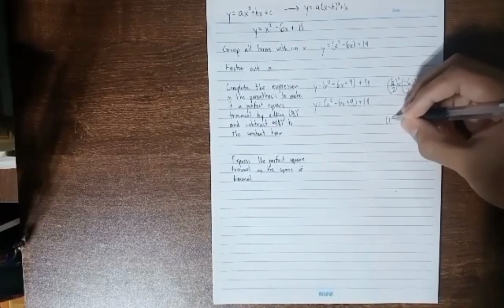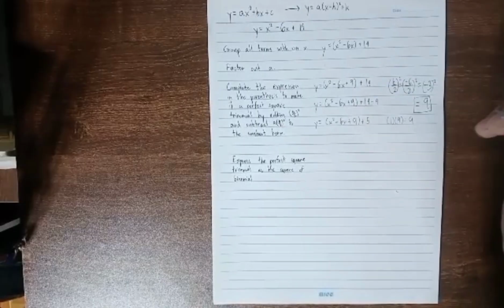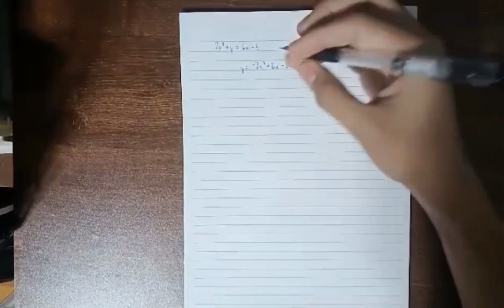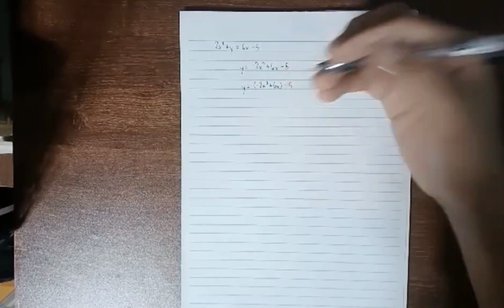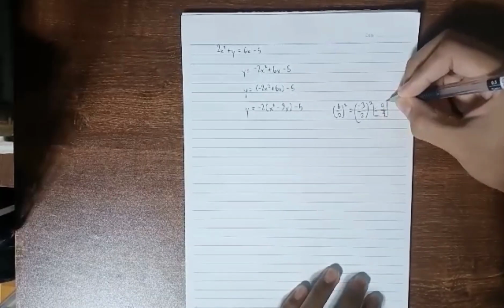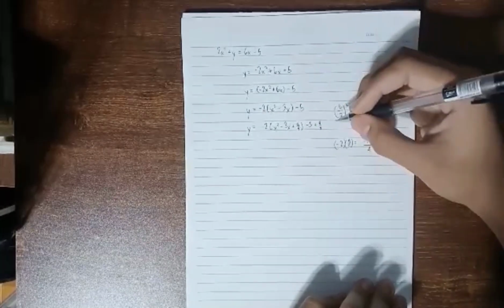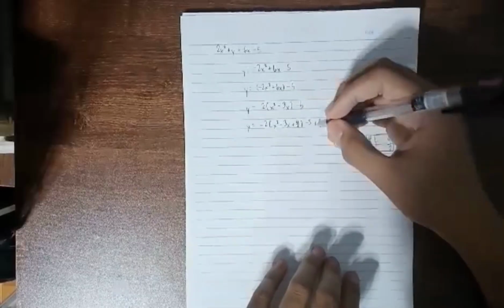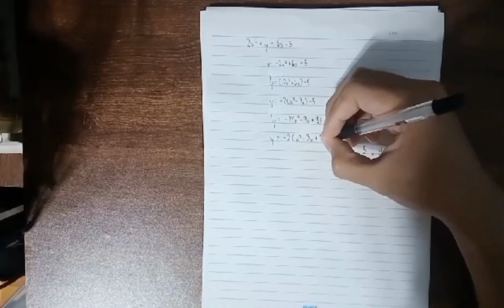How to solve